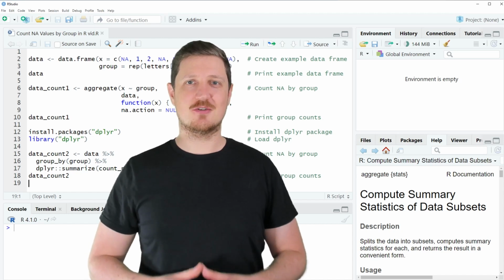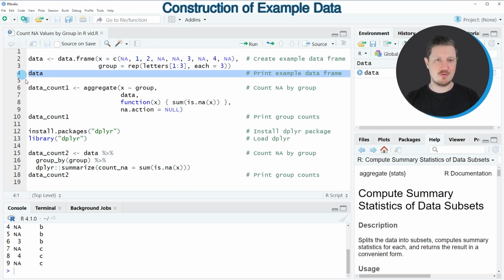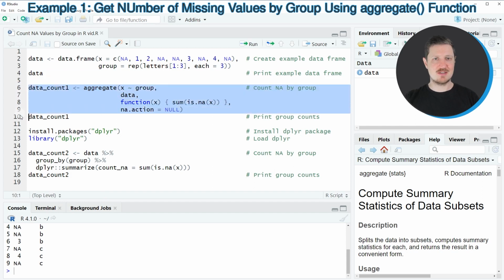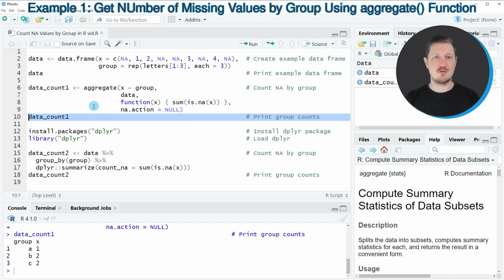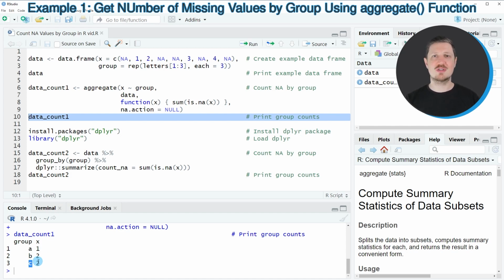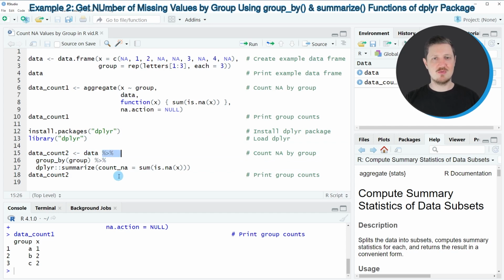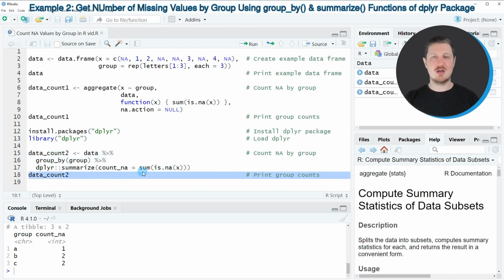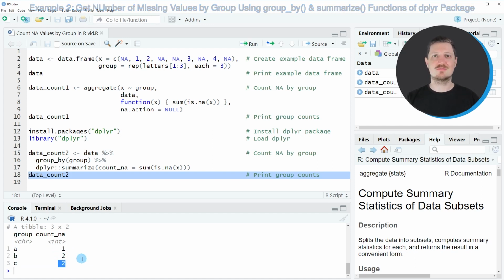Count NA Values by Group in R (2 Examples) | Base R & dplyr Package | group_by & summarize Functions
How to get the number of missing values by group in the R programming language. More details
R code of this video:

data ‹- data.frame(x = c(NA, 1, 2, NA, NA, 3, NA, 4, NA),  # Create example data frame
                   group = rep(letters[1:3], each = 3))

data_count1 ‹- aggregate(x ~ group,                        # Count NA by group
                         data,
                         function(x) { sum(is.na(x)) },
                         na.action = NULL)
data_count1                                                # Print group counts

library("dplyr")                                           # Load dplyr

data_count2 ‹- data %›%                                    # Count NA by group
  group_by(group) %›%
  dplyr::summarize(count_na = sum(is.na(x)))
data_count2                                                # Print group counts